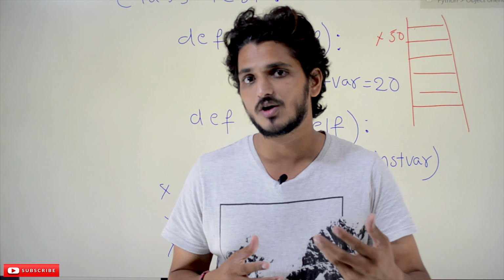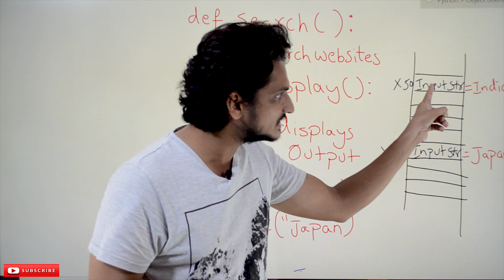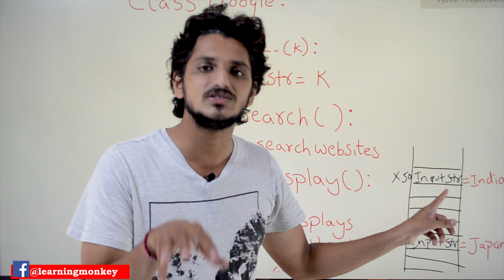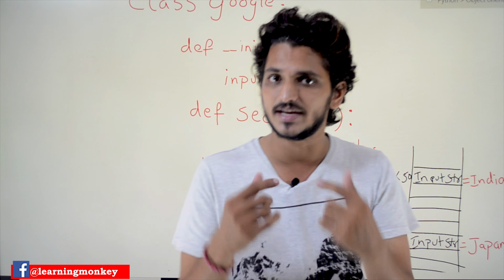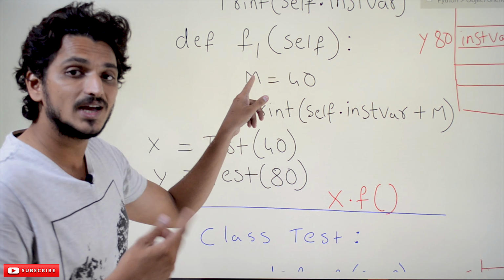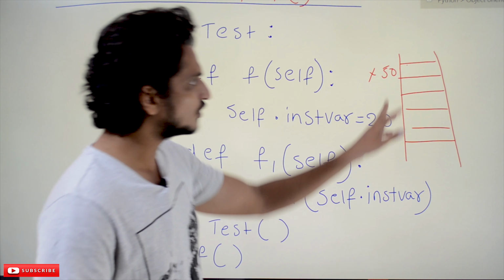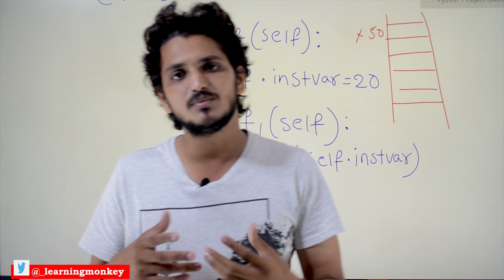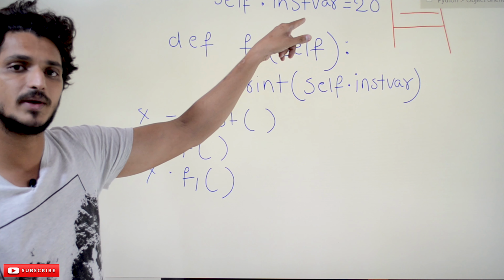[Old Version]Constructor Instance Variable and Self in Python || Lesson 37 || Learning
In this class, we discuss Constructor Instance Variable and Self in Python.
Constructor Instance Variable
The reader should have prior knowledge of the class, object, and memory allocation to the object. Click here.
Have a quick recap of the concepts of class and object.
In our last class, we have taken a google example to understand the class and object.
In the class google, we had an input variable. And a search method.
Whenever we create an object, a separate memory is allocated to each object.
Example:
x=google(“India”) we created an object of class google, and the input string is India.
A separate memory is allocated to object x. Assume the memory allocated at location 50.
In the allocated memory, input is stored. In our example, India is stored.
Take one more object, y= google(“japan”). the object y is assigned a new memory, and input japan is stored in the memory.
This basic understanding of an object is discussed in our previous classes.
One more definition to object. The object is an instance of a class.
Whenever an object is defined, a separate instance is created. I.e., a distinct memory is created.
Instance Variable
The variables that are stored in the memory allocated for the object are called instance variables.
In our above example, the input string is an instance variable.
Take a sample and understand how to define constructor and instance variable.
class Test:
     def __init__(self,k):
           self.instvar=k
     def f(self):
           print(self.instvar)
     def f1(self):
           M=40
           print(self.instvar+M)
x=Test(40)
y=Test(80)
In the above program, we had a class called a test.
In that class, we had a __init__ method. And in the method we have parameters self and parameter k.
We discuss the parameter self later in this session.
We had another two methods named f and f1.
Whenever we create an object. Python interpreter will automatically call init method.
Example:
x=Test(40) we defined an object.
Whenever we define an object, a separate memory is allocated. Assume memory assigned at location 50.
The memory diagram is shown below.
self
After defining the object, separate memory is allocated, and the python default call init method.
The init method in the above example has a variable self. The self variable is assigned the reference of the object.
In our example, variable self-referencing to memory location 50. This allocation is done automatically by a python interpreter.
The first variable in the method init is self. If we want to define another parameter, we define it after parameter self.
For any method in the Python class, the first variable should be self.
Python, by default, assigns the object reference to the self variable.
In our example, when we defined the object. We use a value of 40.
The value 40 is assigned to parameter k. Not to self. The first parameter, self, is an object reference.
Constructor
The init method defined in the class is called the constructor method.
Python, by default, calls the constructor method when an object is created.
In the body of the constructor method, we defined self.instvar=k.
self. instvar says that create a variable instvar in object memory.
In object x, we had a variable instvar, and this variable is referencing to value 40.
The variables present in the object we call them instance variables.
In our example, instvar is an instance variable.
The variable k in the init method is the local variable. We can use the variable k in the method.
The concept of a local and global variable is discussed previously. Click here.
Note: Variable instvar is a global variable to this class. Any method in the class can use the variable instvar.
Instance variables can be used by any method in the class.
In the program above, one more object is created. y=Test(80).
A new memory is assigned to this new object. And the variable instvar is given value 80.
Assume the memory allocated to the object y is location 80.
Whenever we call x.f(). we are calling method f using object x.
Object x is referencing memory location 50. so self variable is assigned memory location 50.
The method f is displaying self.instvar. Self is pointing to memory 50. so in Memory 50, variable instvar is having a value of 40.

Point to understand
Each object has its own instance variables.
Take one more example for a better understanding of the concept.
We have methods f and f1.
In method f, we are creating an instance variable and assigned value 20.
Point to understand
We can define instance variables not only in the constructor but in any method.
The reason to define instance variables in the constructor method?
The constructor method is called by default during object creation. The remaining methods are not called by default.